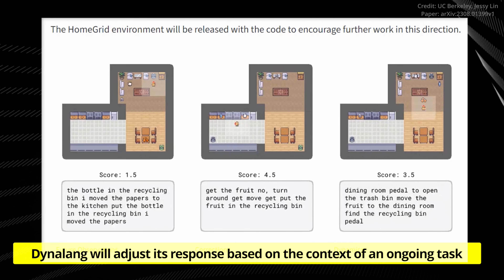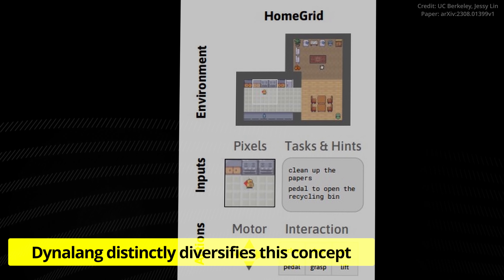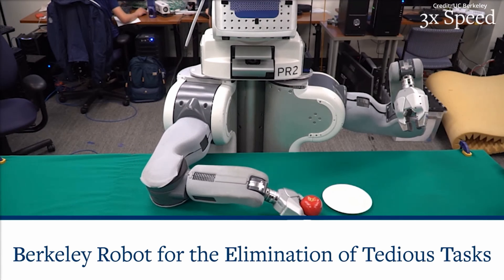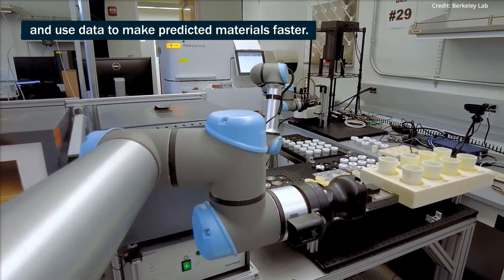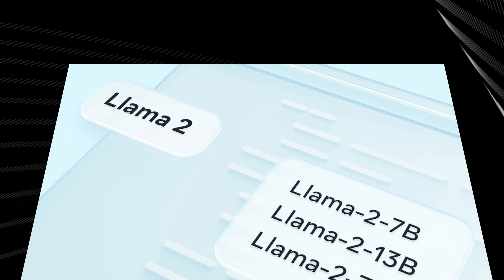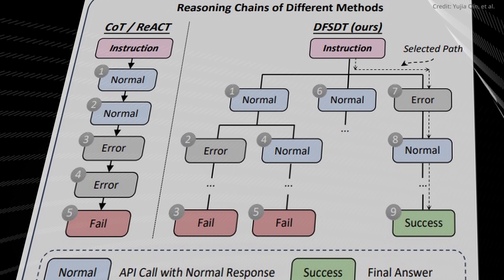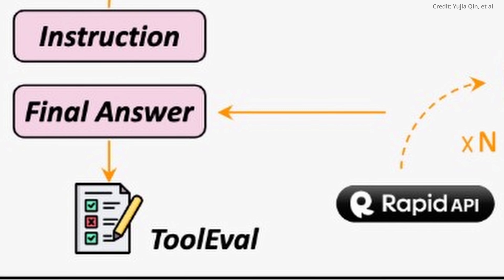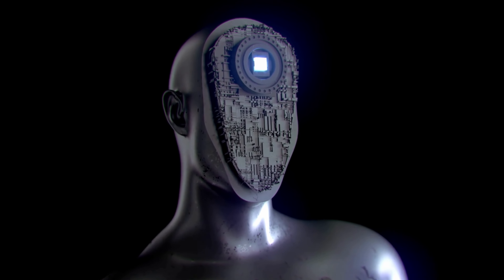Google’s NEW Dynalang Multimodal Robot AI Can Predict The Future + 16,000 APIs w/ ToolLLaMA)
- Introducing Dynalang, a multimodal AI that uses both language and 3D vision to reason in the real world and communicate with robots, based on Google's DreamerV3 and the work of UC Berkley researchers. ToolLlama is based on Llama V2 as a highly specialized toolbox dataset where the AI can reason using over 16,000 pertinent APIs together to complete the task.

AI news timestamps:
0:00 Intro
1:12 Dynalang knowledge transfer
3:22 Dynalang testing and simulation results
4:51 ToolLlama connects over 16,000 APIs